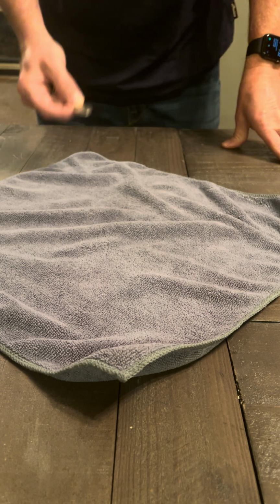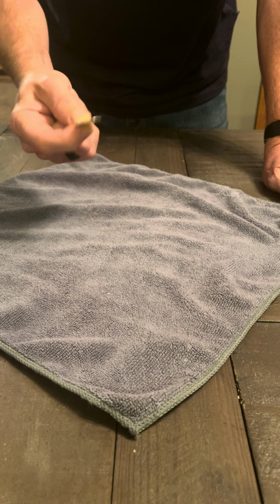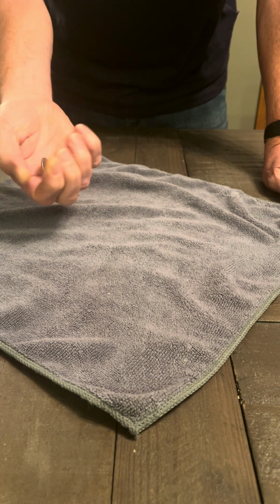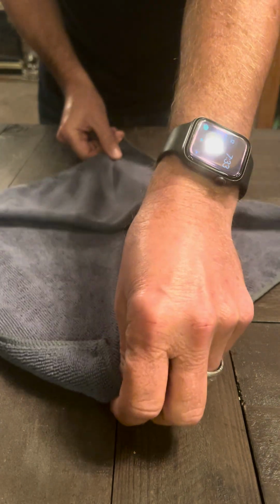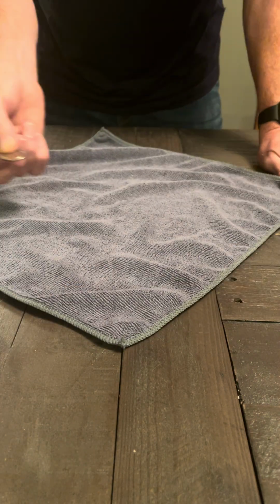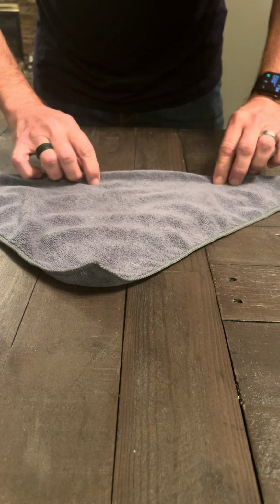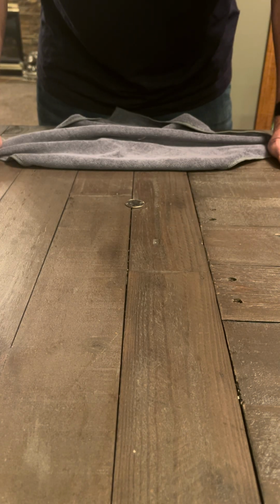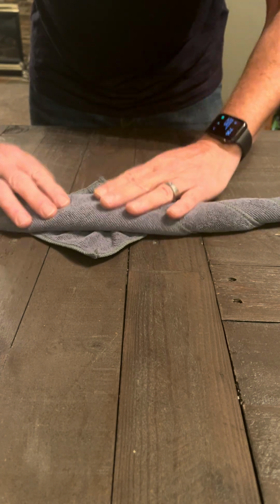Dave Teaches You a Magic Trick You Can Do Anywhere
Next time you're waiting for your food at a restaurant, bust this one out!